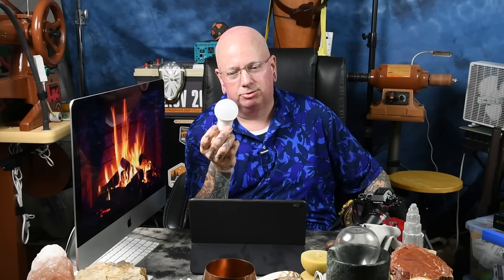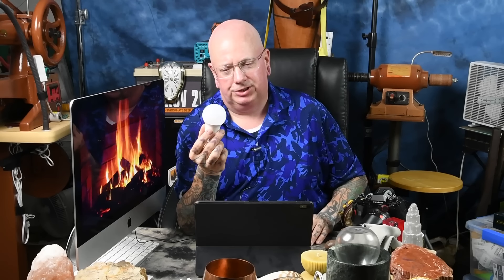😨💡 LED DANGERS. What you DON'T know about LED's 🔥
MY BITCOIN ADDRESS: bc1qrkqaykwr3ulpa8qqetuw7qn0gstem0gy9fpf0p
A DONATION FOR MY FREE BOOKS IS SUGGESTED, BUT THEY ARE FREE!
SIMPLE SOLAR PANEL SETUP!